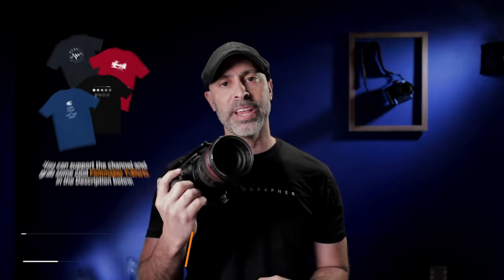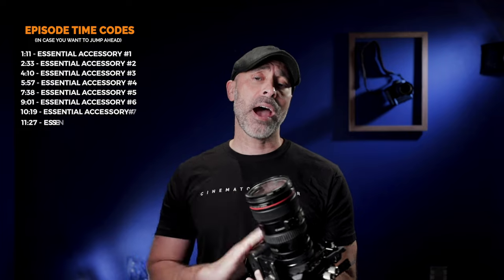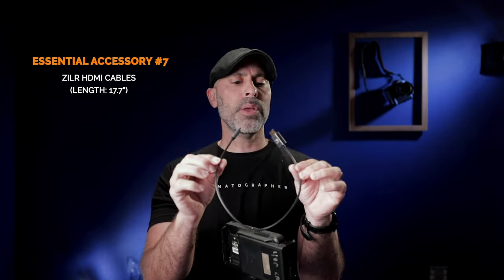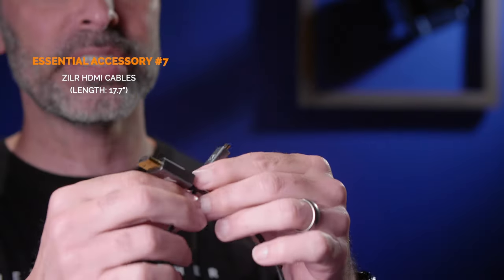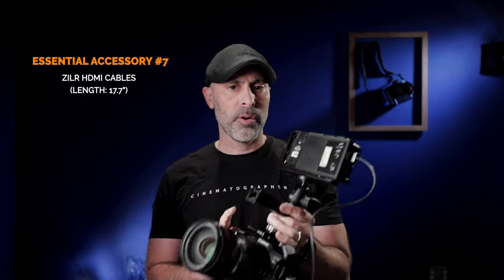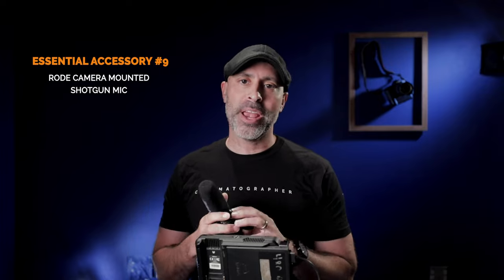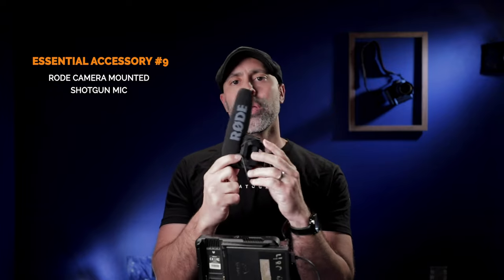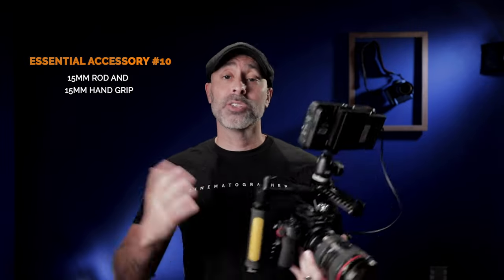CANON R5: THE TOP TEN VIDEO ACCESSORIES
A look at the 10 most essential accessories for unlocking the full video potential of the Canon EOS R5.

=== GEAR HIGHLIGHTED IN THIS VIDEO ===
SMALLRIG CANON R5 CAGE
SMALL RIG NATO HANDLE
ATOMOS NINJA V
MANFROTTO 492LCD BALL HEAD
MANFROTTO 492LCD BALL HEAD (NEWER DESIGN)
SMALL RIG HDMI LOCK
ZILR HDMI CABLE
PEAK DESIGN CAMERA STRAP
RODE CAMERA SHOTGUN MIC
SMALLRIG 15mm ROD (6")
NICEYRIG 15mm HANDLE
Canon Drop-In Filter Adapter
Canon Clear Filter
Canon Circular Polarizer

CHAPTERS
0:00 Intro
1:11 The Cage
2:33 The Handle
4:10 The Monitor
5:57 The Mount
7:38 The Lens Adapter
9:01 The Cable Lock
10:19 The HDMI Cable
11:27 The Strap
13:02 The Microphone
13:52 The Handheld Setup